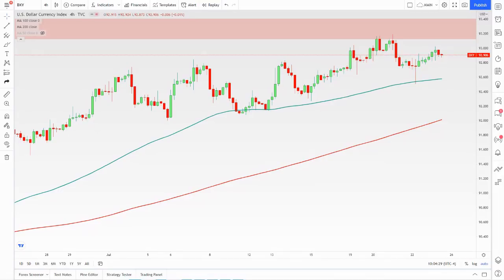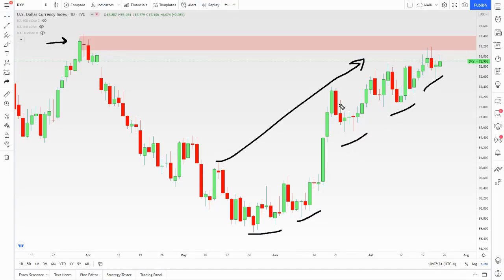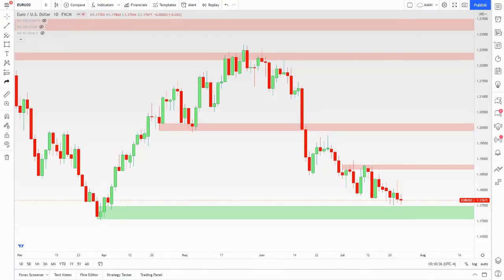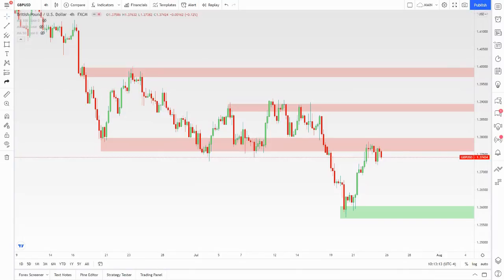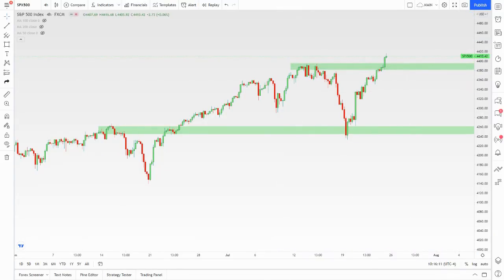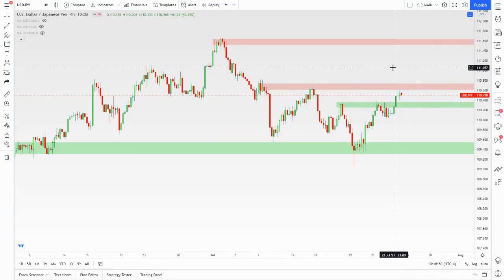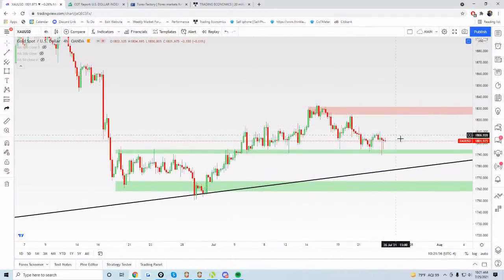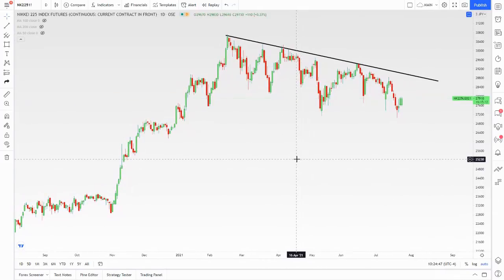My Best Forex Trading Setups This Week: XAUUSD, GBPUSD, EURUSD